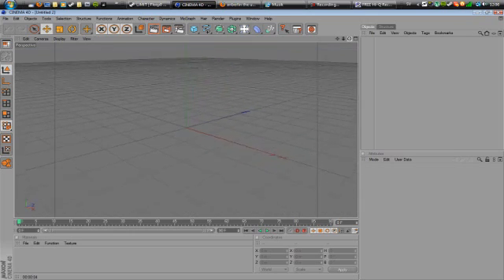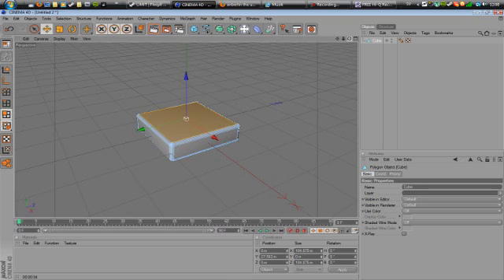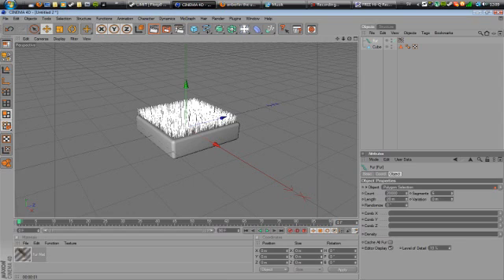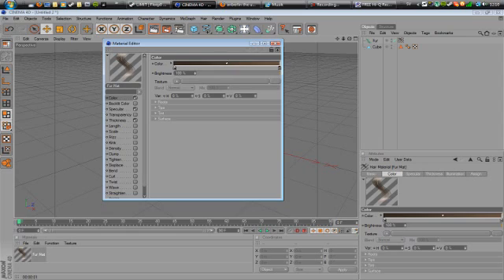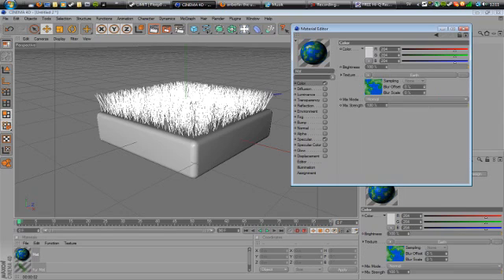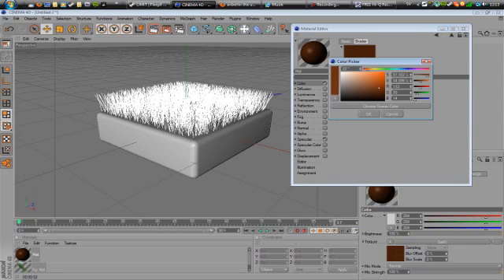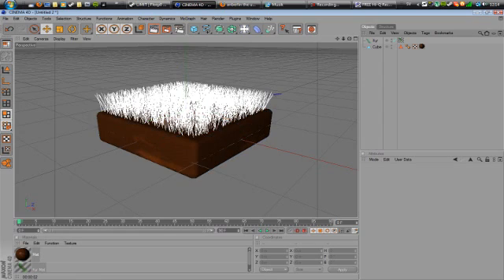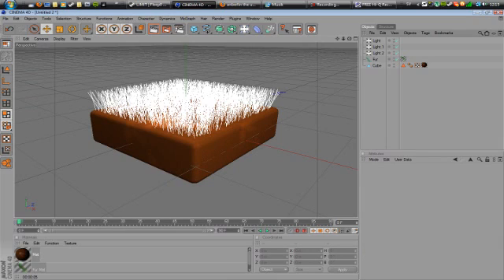Cinema 4d - Grass and Ground Tutorial by JonjassDesigns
hope you liek ;)